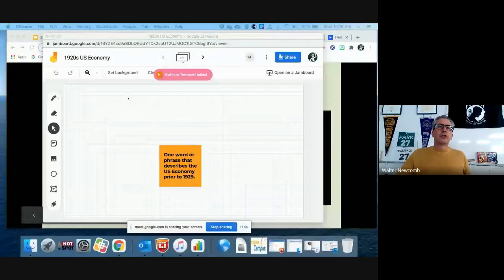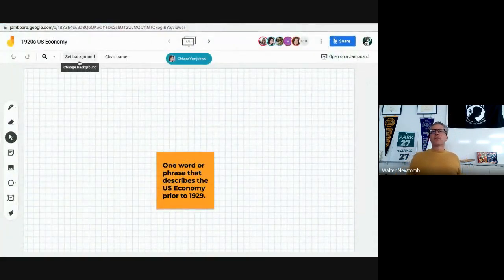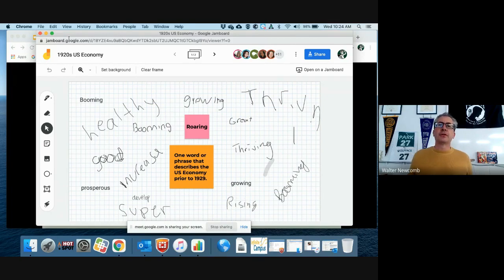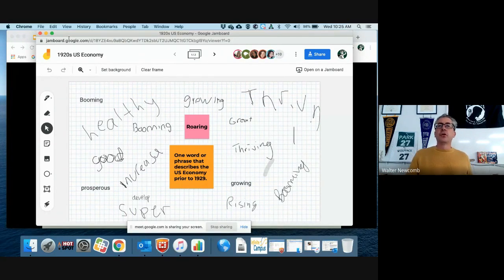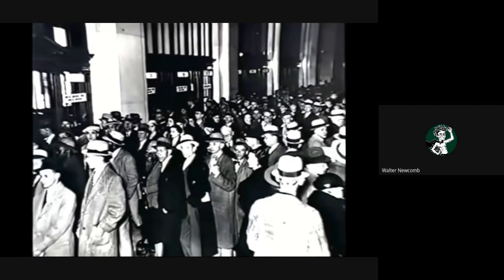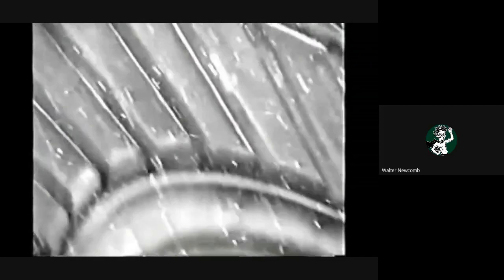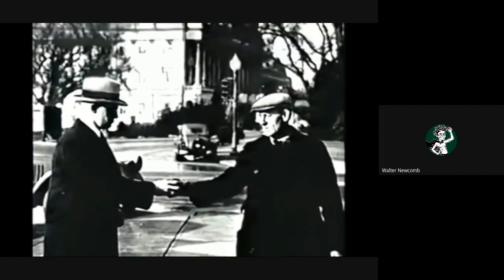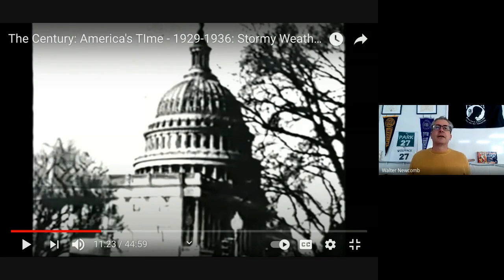HoA - Class Session - 1/27/21